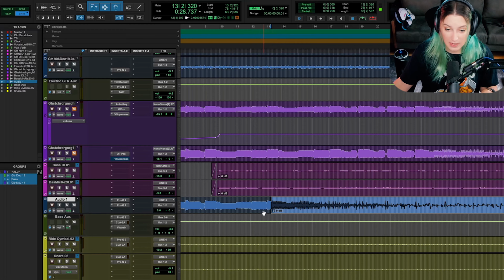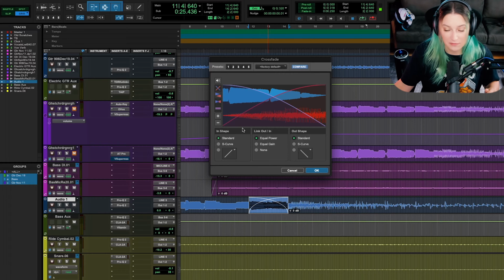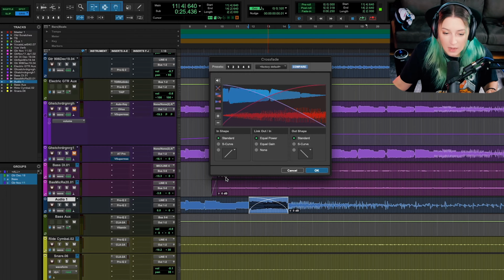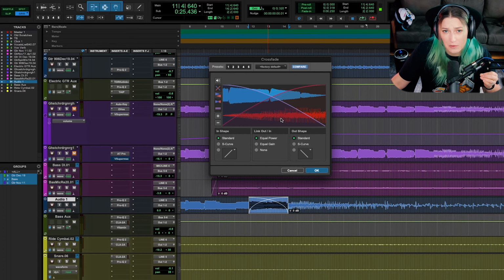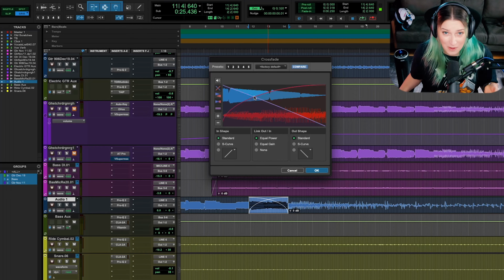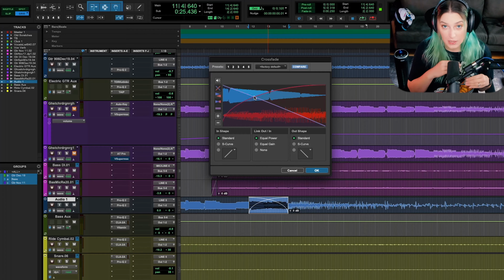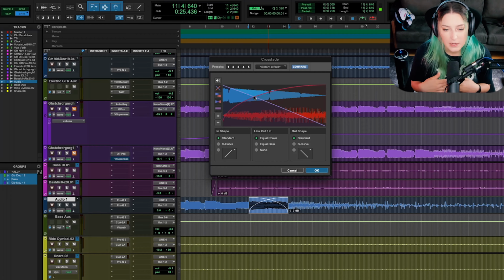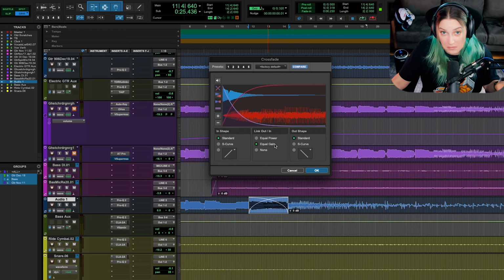Pro Tools Basics: Equal Power vs Equal Gain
In this video, we talk about the equal power and equal gain options when you're making a crossfade in Pro Tools. I hope you like it!

Chapters:
00:00 - Intro
00:15 - Making Crossfades, Opening Fade Dialogue
01:15 - What Equal Power & Equal Gain Describe
02:04 - None Option
02:19 - Why “Equal”
02:35 - When to Use Equal Power Vs Gain
04:14 - Workflow Thoughts
04:37 - Outro
05:06 - Random Thoughts